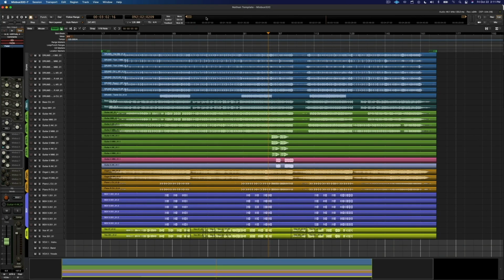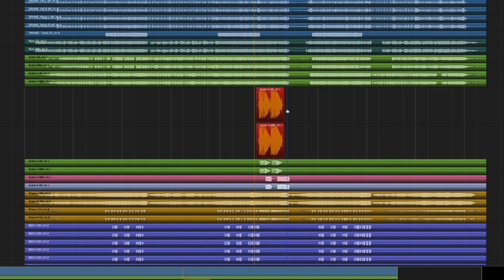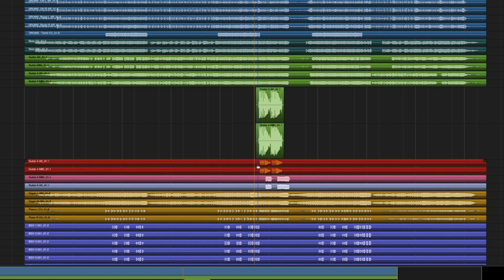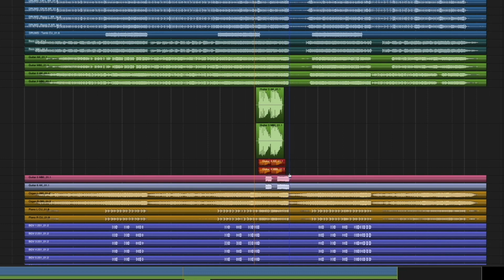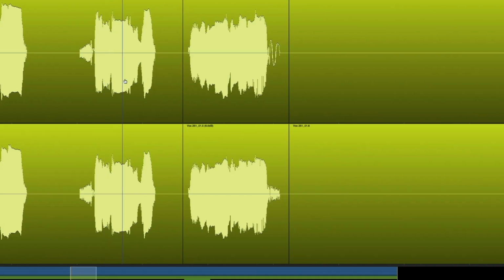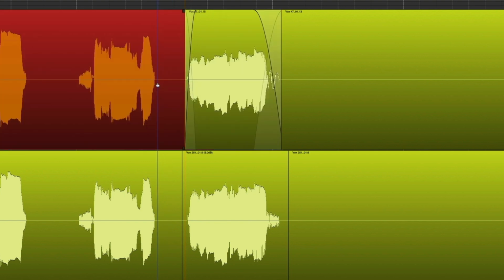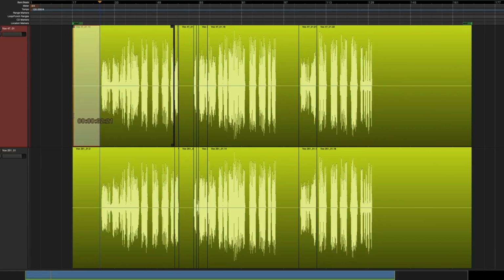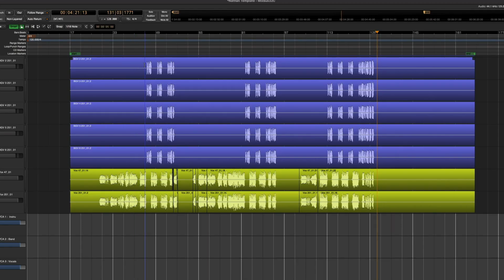Key Commands to Clean Up Your Tracks in Harrison Mixbus32c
This video will show how to use the J, K, / and \ keys to clean up your tracks fast and efficiently.